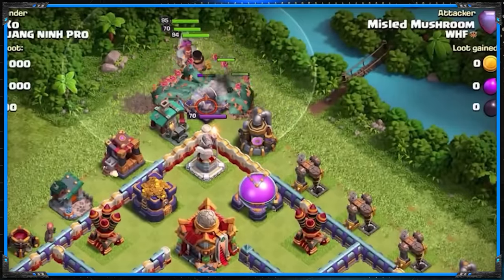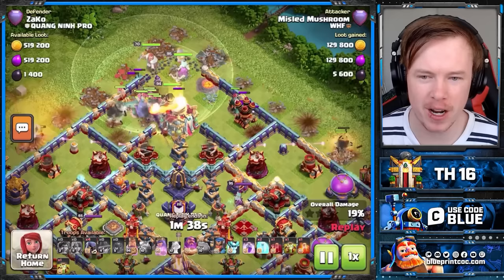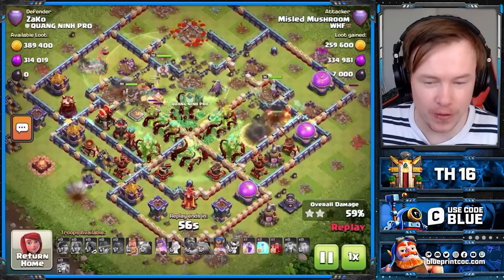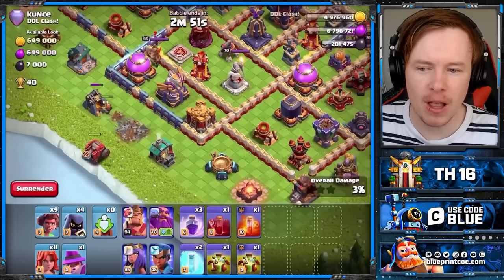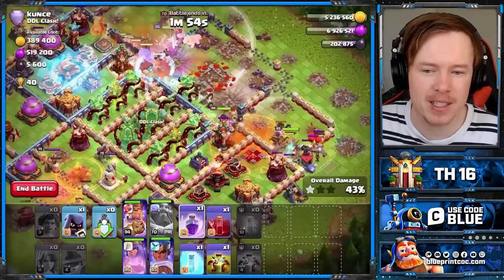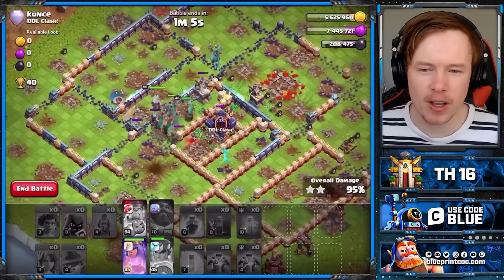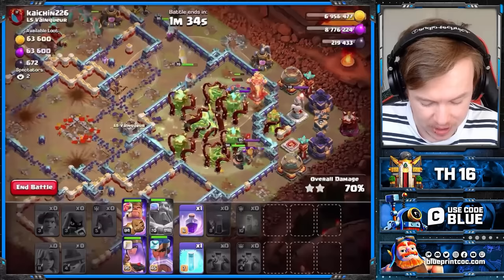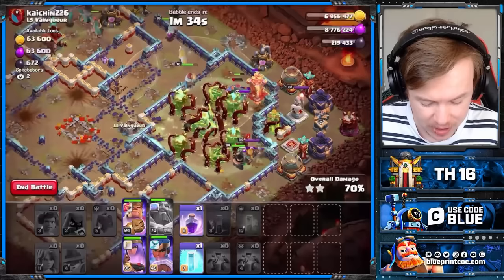EASIEST Spam ROOT RIDER Strategy CRUSHES TH16 | Best TH16 Attacks Clash of Clans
▶️ The Root Riders, Apprentice Warden and Fox all got significant nerfs this week but do they all still work well together?
Today Hooked shows the strongest attack strategy at TH16 with root rider valk spam and even better, it’s the easiest too!

🎁  Army Link:
OG RR Valk Army

⏲️ Video Chapters:
00:00 Intro
00:15 Firstt Attack with this army
02:25 Second Attack on Box Base
04:36 Third Attack on Ring Base
07:08 First War Attack
08:59 Second War Attack
13:23 Outro

🔵  Our Services!
        46 new bases each month, less than 1$ per base!

🔵  Creators Team!

ClashOn and...